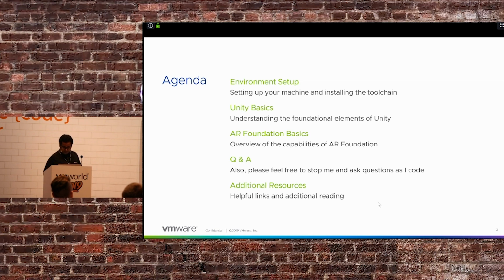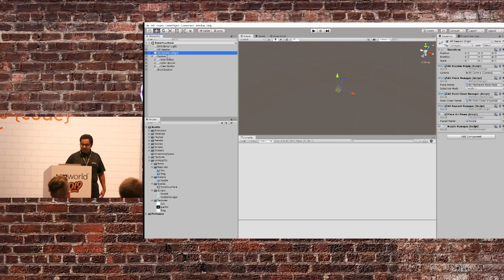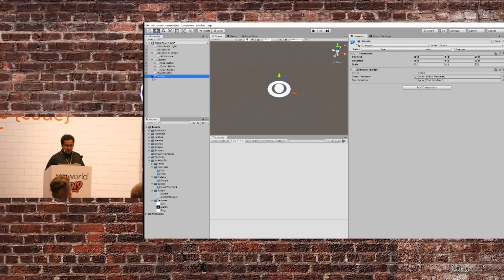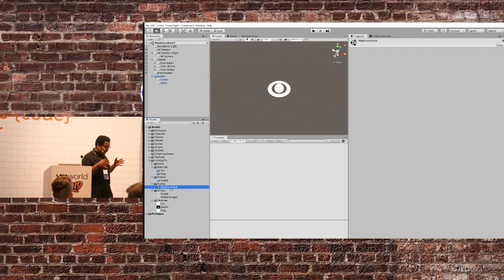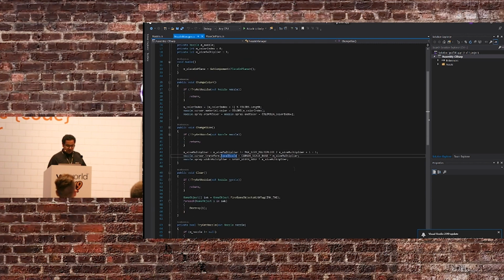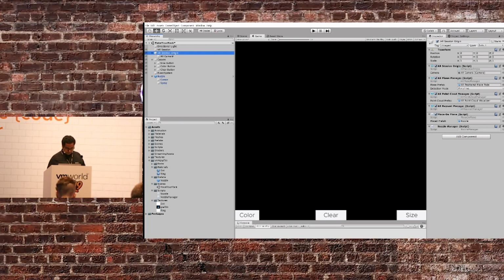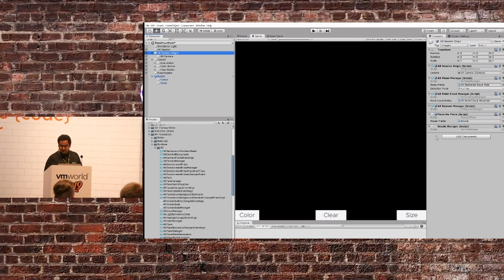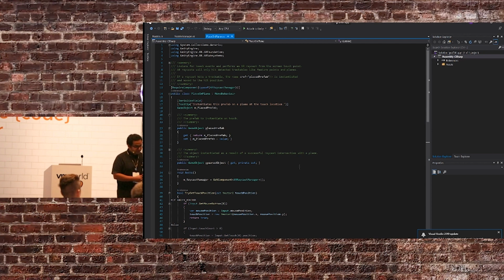Arjun Dube - Creating Your First Augmented Reality or Virtual Reality App [CODE2796E]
In this session, current and aspiring spatial computing developers will learn how to build a high-quality augmented reality application in 30 minutes.